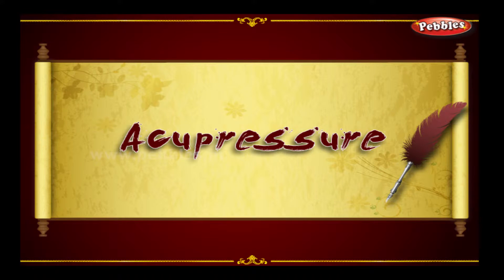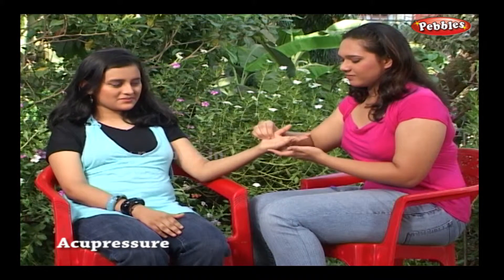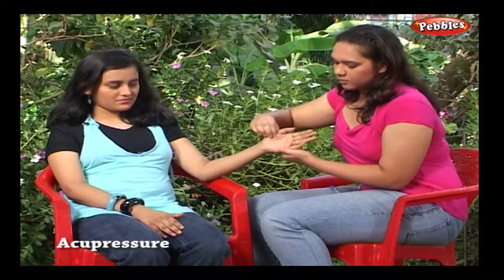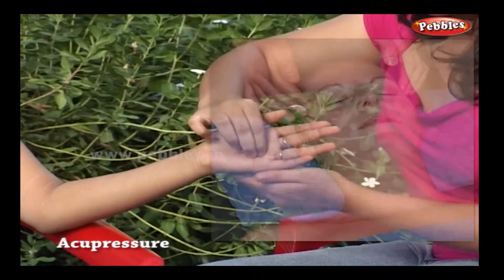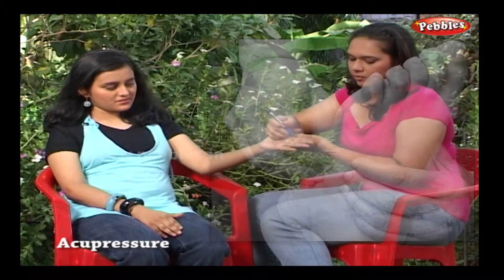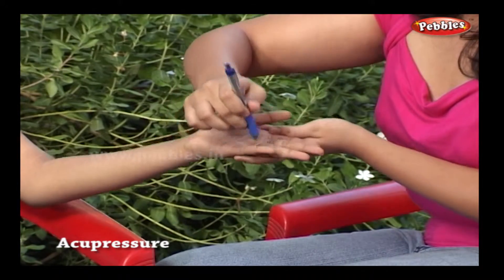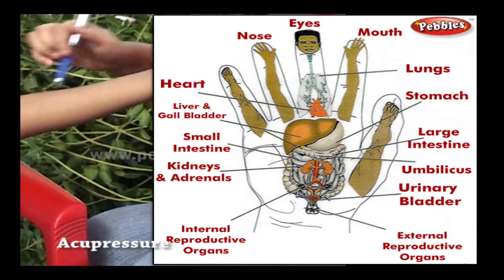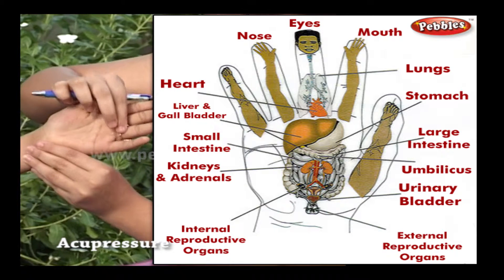Acupressure | Science Experiments For Kids | Science Projects | Science Tricks